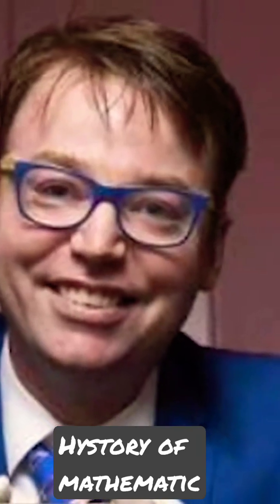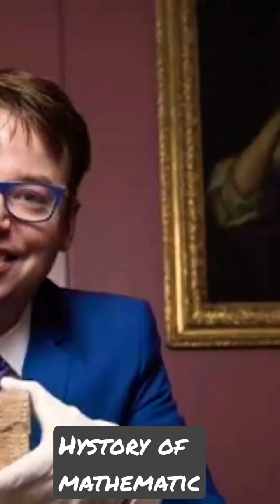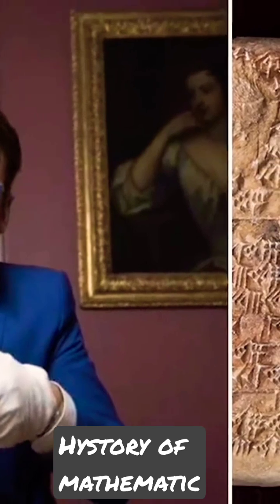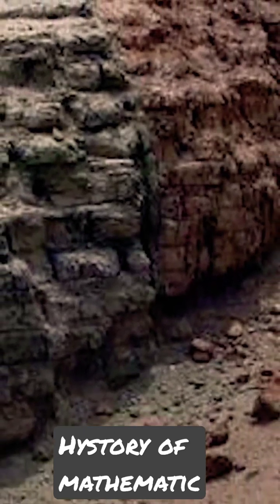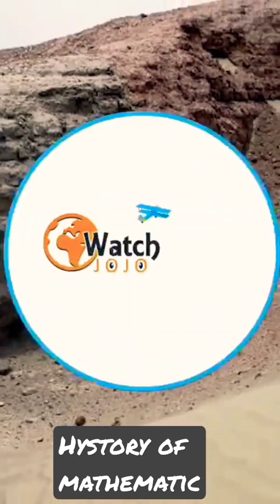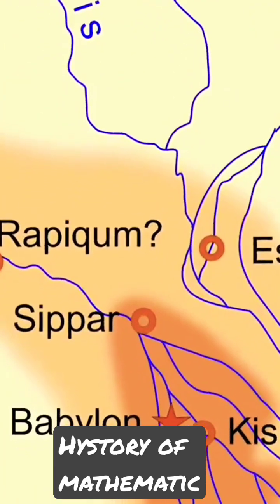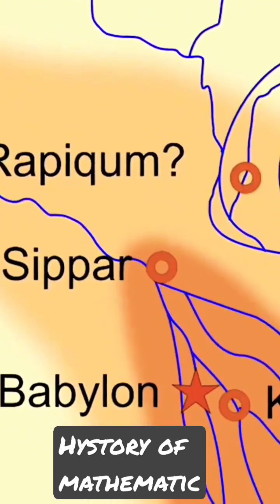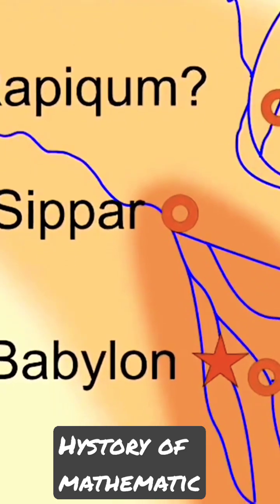history of mathematics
- ashish chanchlani
- punjabi songs
- dynamo gaming
- carryminati
- pewdiepie
- bb ki vines
- t series
- pubg
- tom and jerry
- emiway bantai
- study iq
- 5 minute crafts
- amit bhadana
- stand up comedy
- mumbiker nikhil
- bts
- free fire
- baby shark
- pewdiepie
- ASMR
- music
- markiplier
- old town road
- Billie Eilish
- pewdiepie vs t series
- Fortnite
- David dobrik
- jacksepticeye
- Joe Rogan
- James Charles
- baby shark
- BTS
- dantdm
- SNL
- game grumps
- CNN
- WWE
- lofi
- Minecraft
- Shane Dawson
- fox news
- msnbc
- Mr beast
- fgteev
- ssundee
- lofi hip hop
- t series
- gacha life
- Stephen Colbert
- flamingo
- Ariana grande
- nightcore
- songs
- jake paul
- lazar beam
- tyt
- Eminem
- Taylor swift
- post-Malone
- vanossgaming
- memes
- Jeffree star
- trump
- study music
- cardi b
- juice wrld
- game of thrones
- ESPN
- unspeakable
- John Oliver
- logan paul
- NBA young boy
- try not to laugh
- blackpink
- coryxkenshin
- avengers endgame
- Roblox
- Andrew yang
- dude perfect
- last week tonight
- Peppa pig
- Mr beast
- chad wild clay
- donkey
- ufc
- game theory
- NFL
- JRE
- BuzzFeed unsolved
- popularmmos
- drake
- borderlands
- ninja
- Colbert
- sml
- itsfunneh
- undisputed
- ben Shapiro
- Seth Meyers
- Rachel Maddow
- prepared
- pokemon sword and shield
- Jeffy
- Trevor Noah
- critical role
- Trisha paytas
- blippi
- gmm
- first take
- Nintendo
- queen
- sssniperwolf
- Ryans toy review
- Tati
- funny videos
- sis vs bro
- Jenna marbles